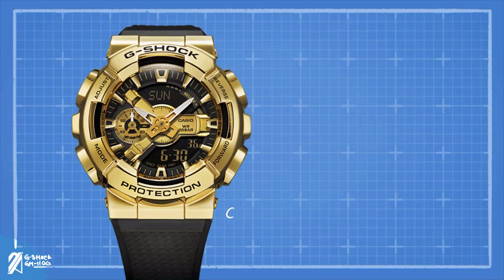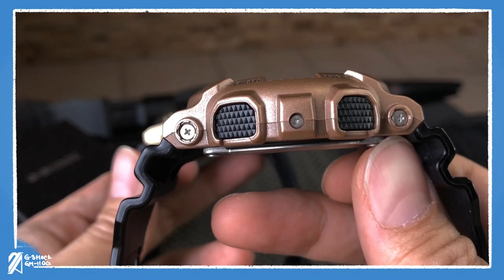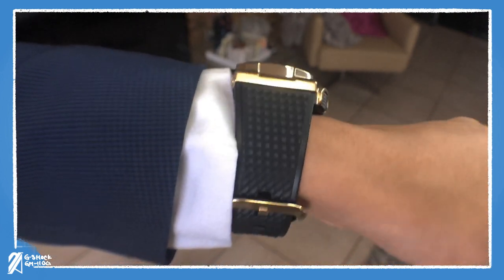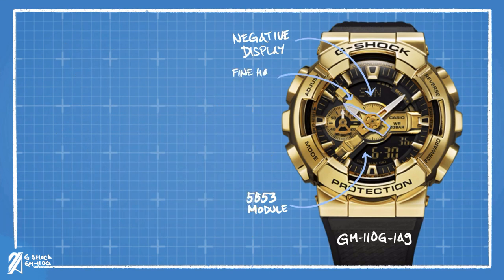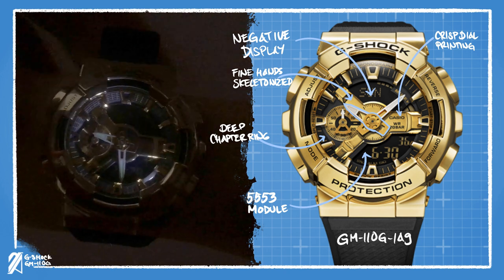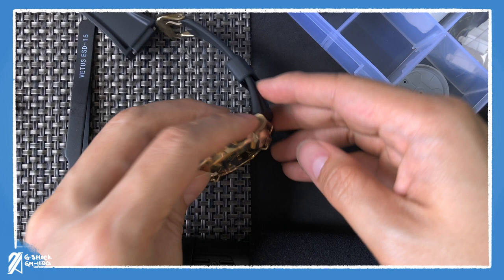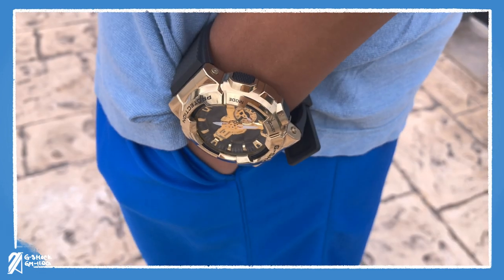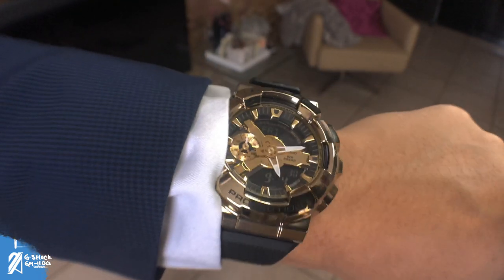The New GM-110 Metal G-Shock Hands-on Review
Casio has been releasing a lot of Metalized version of existing watches. This time they are releasing something different. Find out what the GM-110 is made of. We'll compared them to the GA-110 and other Japanese watches available. This could possibly be the classiest G-Shock you currently buy.

Series Models:
GM-110-1A
GM-110G-1A9
GM-110B-1A
GM-110RB-2A